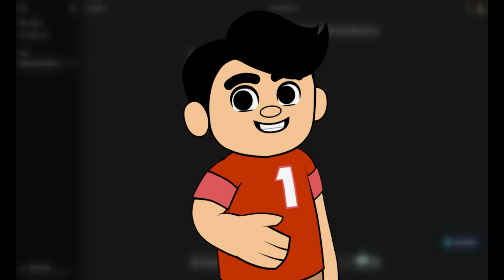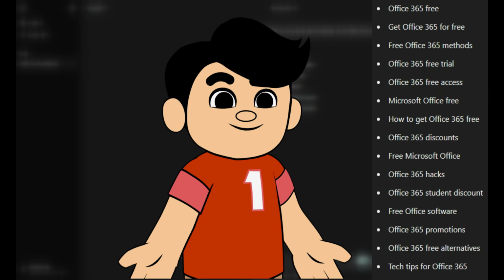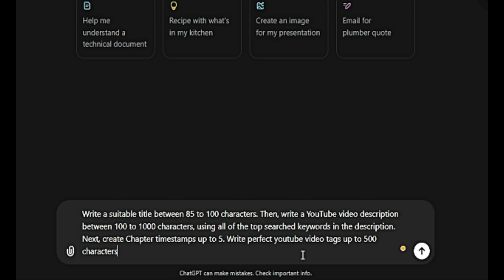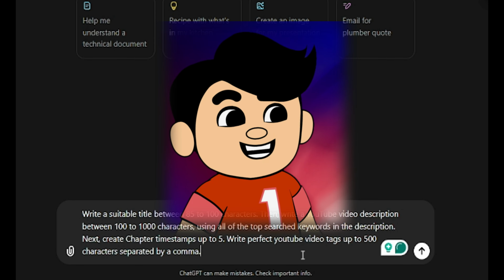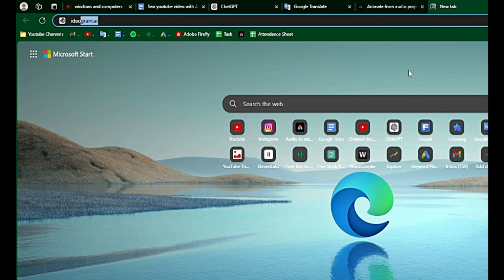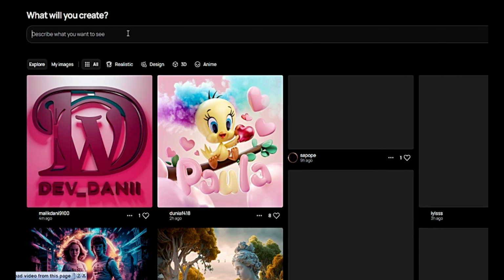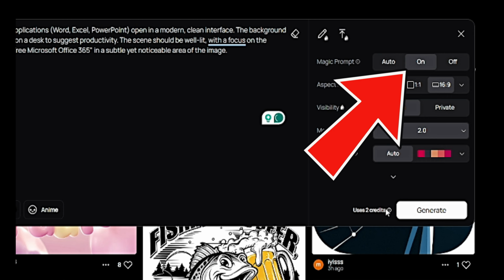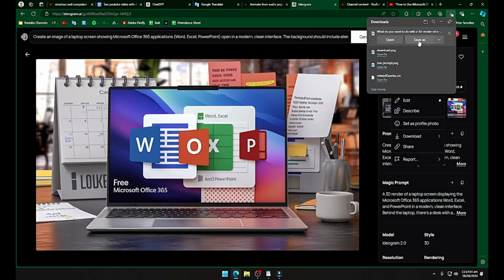Master YouTube SEO with AI in Just One Simple Prompt!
Unlock the secrets to mastering YouTube SEO with AI in our latest video, "Master YouTube SEO with AI in Just One Simple Prompt!" 🚀 In this tutorial, we’ll show you how to leverage artificial intelligence to optimize your YouTube content effectively using just one powerful prompt.

Learn the essential techniques that will help you enhance your video visibility, increase engagement, and attract more subscribers without the hassle of complicated strategies. Whether you're a beginner or an experienced creator, this video is packed with practical tips and insights that you can implement immediately.

👉 What you’ll discover in this video:
- How to craft the perfect prompt for AI to boost your YouTube SEO
- The key factors that influence YouTube's algorithm
- Proven strategies to improve your video rankings and reach a wider audience
- Real-life examples of successful YouTube channels utilizing AI for SEO

Don’t miss out on this opportunity to elevate your YouTube game! Make sure to watch until the end for bonus tips and tricks that will help you stay ahead of the competition.